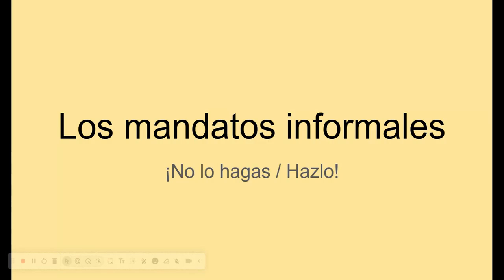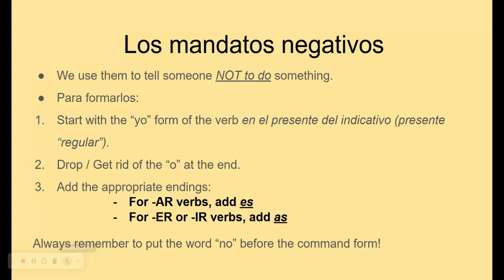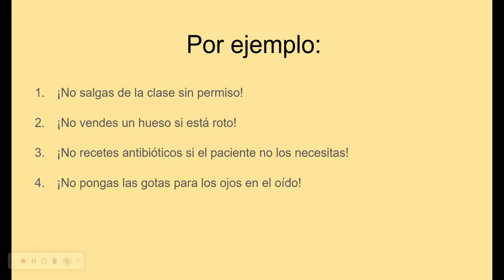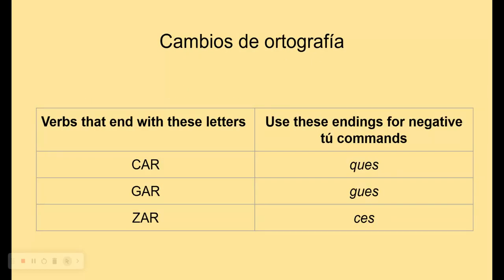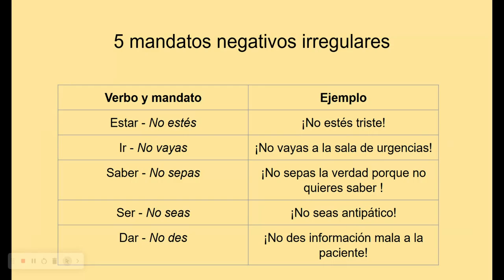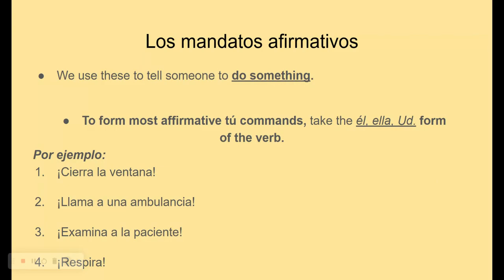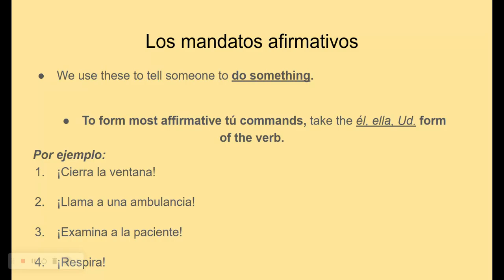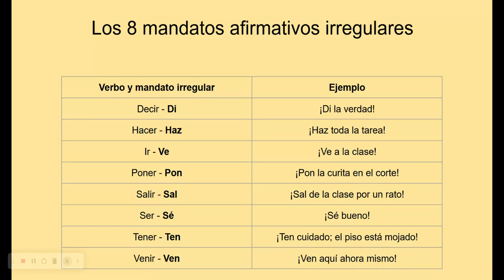Apuntes: los mandatos informales 2025